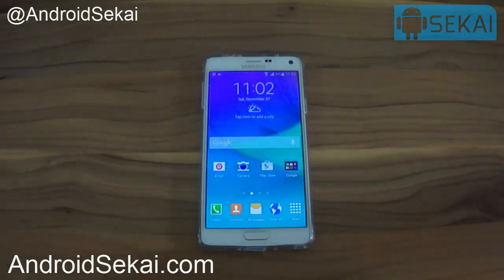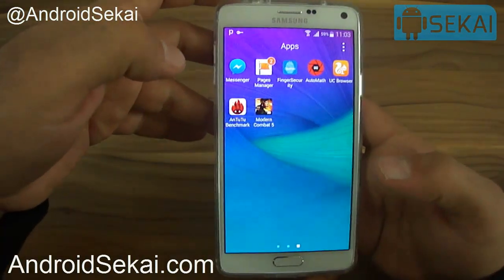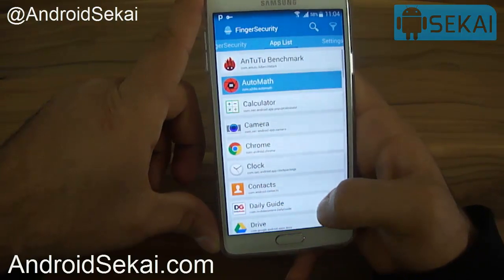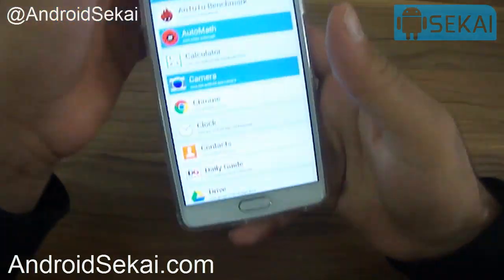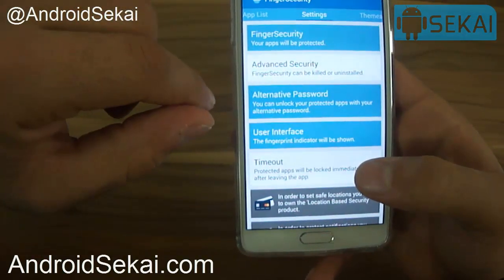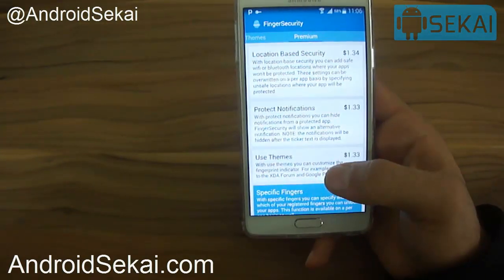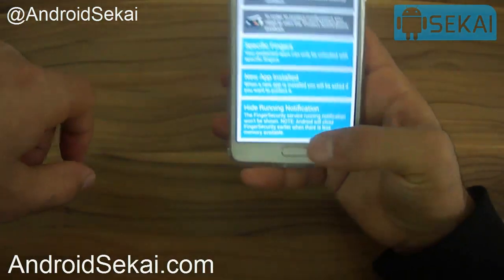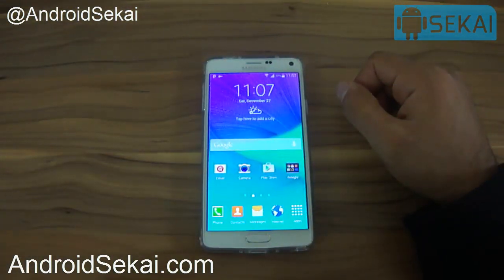2015: How to Lock ANY apps on Samsung Galaxy Note 4 and Galaxy S5